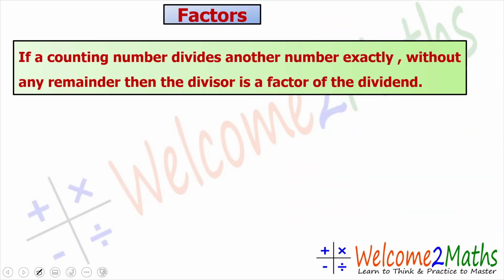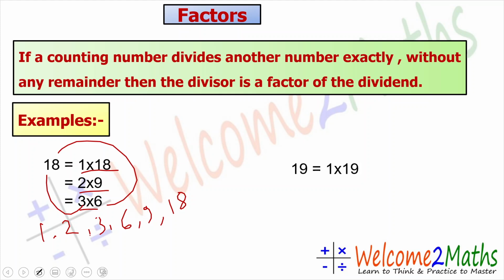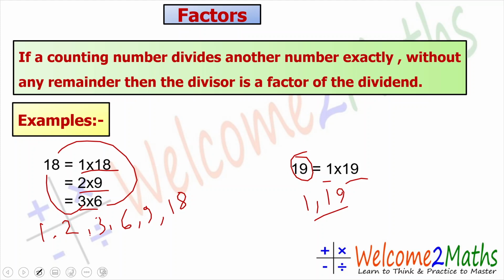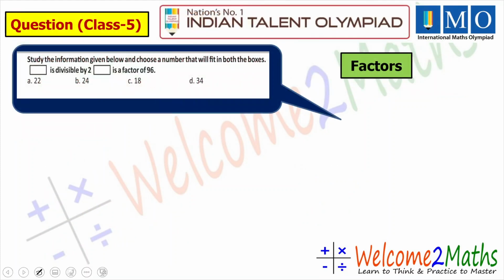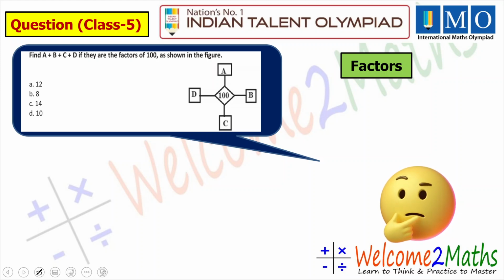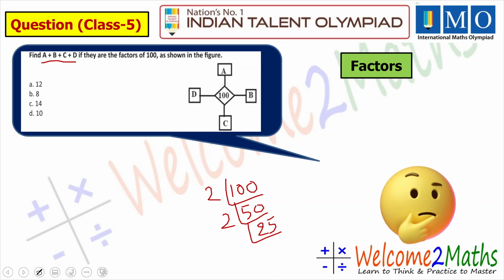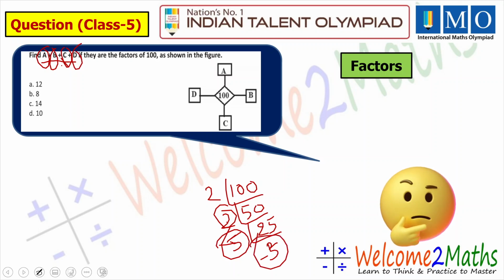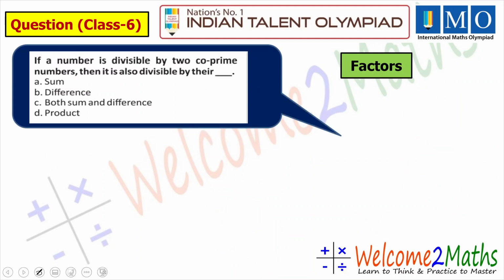Factors & Multiples | IMO | Class 7 Maths | Class 6 Maths | International Maths Olympiad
Factors & Multiples | IMO | Class 3 to Class 7 | International Maths Olympiad
By: Swarnali Saha
Factors is a very important topic in Maths. Hence we see many questions on this topic in Maths Olympiad too. In this lecture, Swarnali Mam is going to discuss some Olympiad questions from different Classes to explain important concepts of Factors
You can refer to the following playlist on our channel for more such interesting classes:-